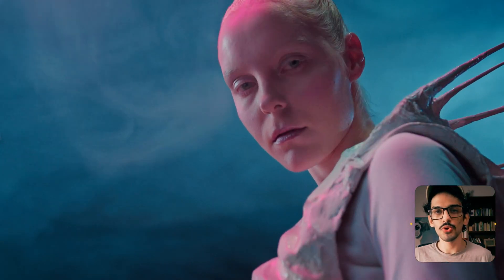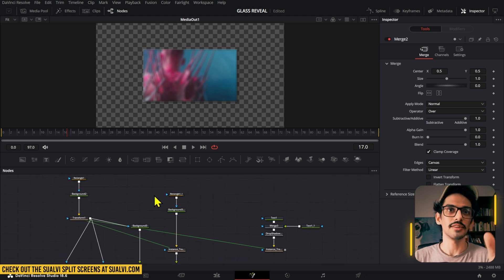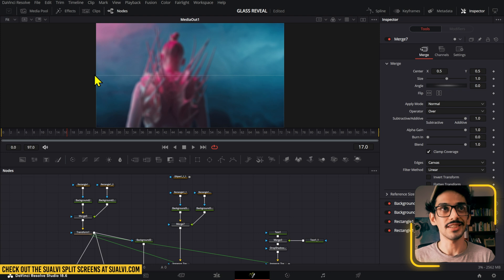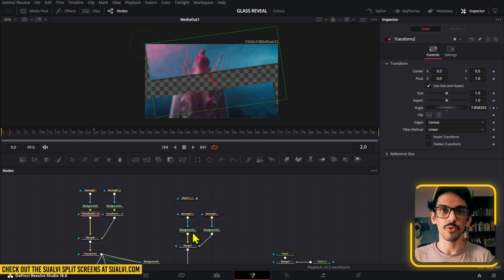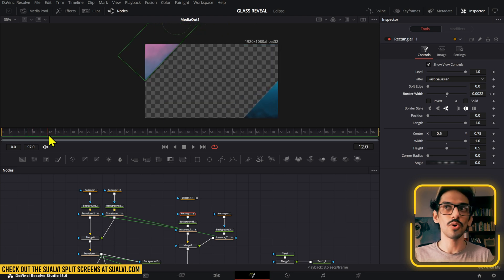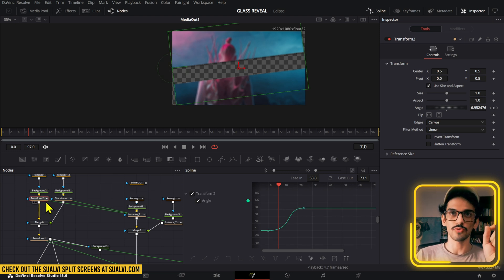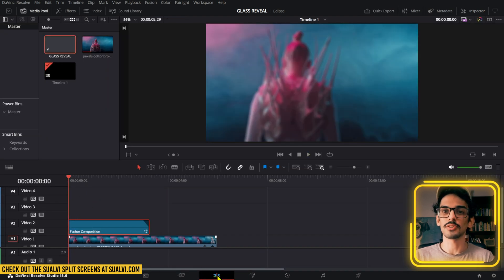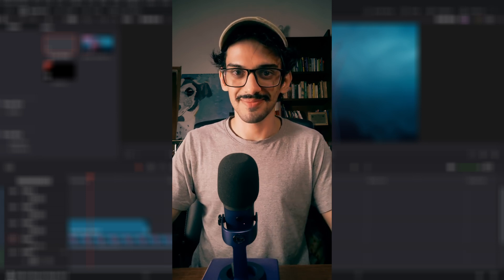GLASS REVEAL EFFECT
Someone sent me an email with an example asking how they could create an effect like this one. What better way to explain it than to make a tutorial on it.

If you've already downloaded the first beta, you should have gotten an email with the updated version. 😉

00:00 Glass Effect DaVinci Resolve
00:30 DaVinci Resolve Split Glass Reveal Effect
07:00 One last little thing you can do